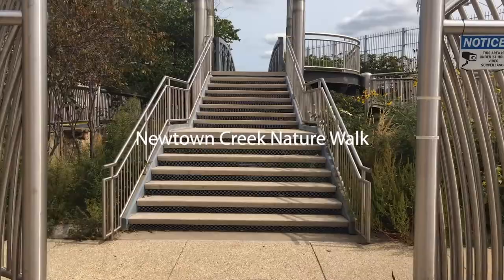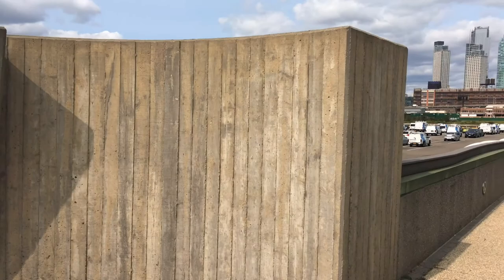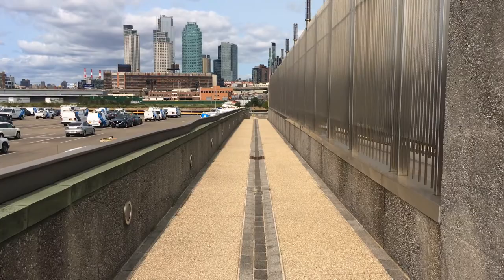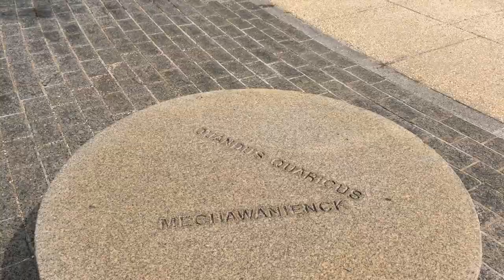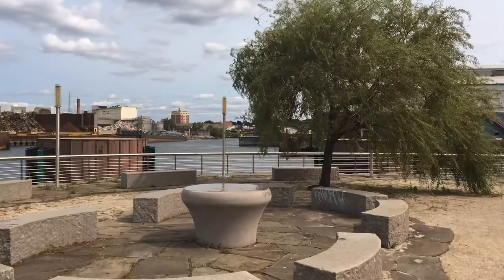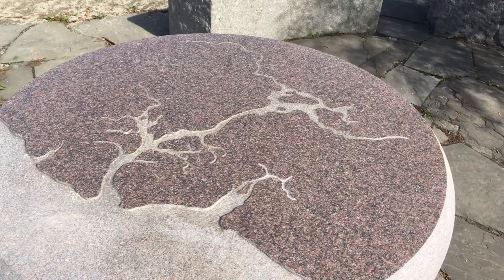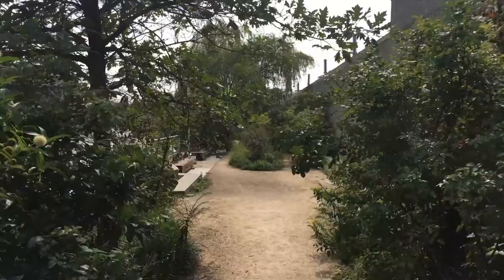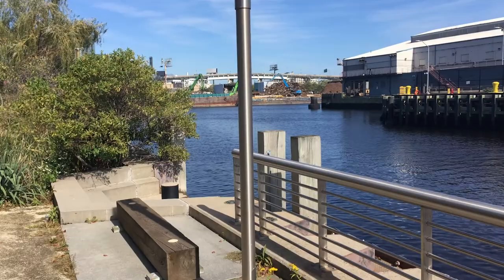Newtown Creek Nature Walk Overview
An introduction to one of the most unique public spaces along the Creek.